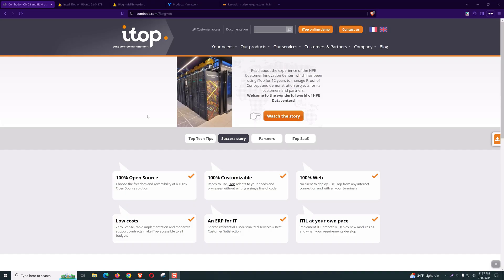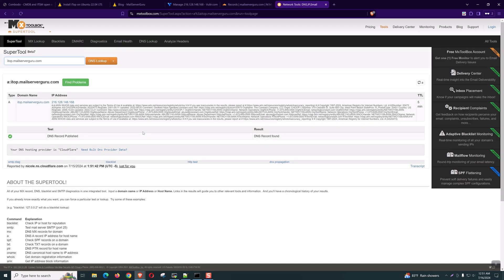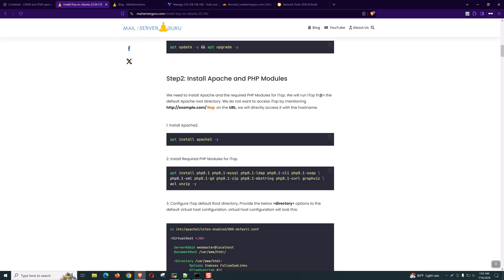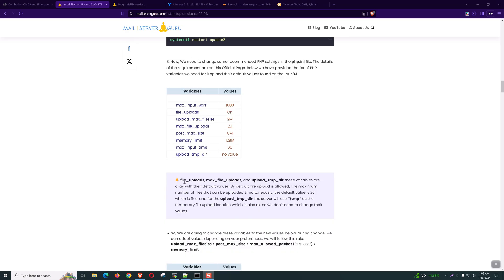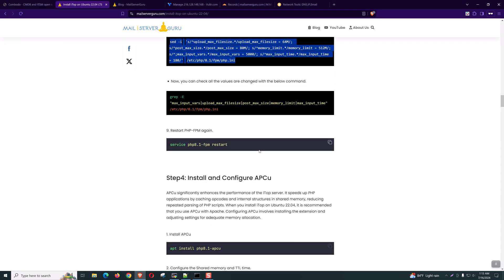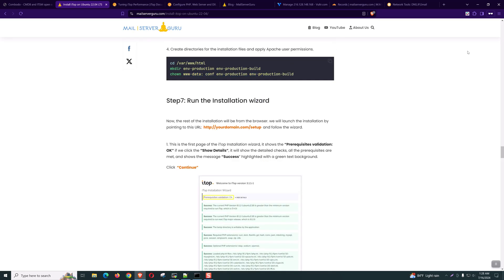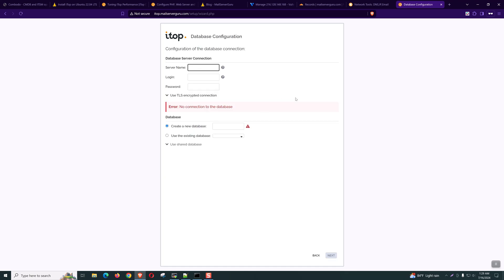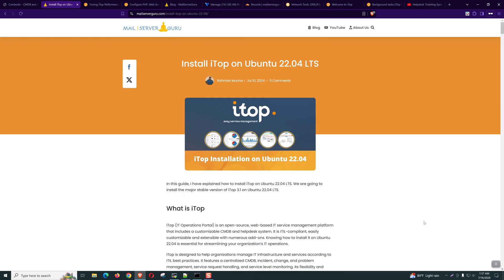How to Install iTop on Ubuntu 22.04 😍| Free Helpdesk Ticketing System 😍| Complete Guide 🗺️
In this video, I demonstrate how to Install iTop on Ubuntu 22.04. iTop is a free, open-source helpdesk ticketing system, perfect for IT Service Management (ITSM).

This tutorial covers the iTop installation process on Ubuntu 22.04, including installation requirements from the official website and finalizing the setup via the browser.

iTop offers a comprehensive ITSM solution with the following features:

- Fully configurable CMDB
- HelpDesk and Incident Management
- Service and Contract Management
- Change Management
- Configuration Management
- Automatic SLA management
- Automatic impact analysis
- CSV import tool for all data
- Consistency audit to check data quality
- Data synchronization (data federation)
- Reporting tools

In this series, I focus on the helpdesk ticketing system. With iTop, you can manage helpdesk support for one or multiple enterprises, customize the setup, and create unlimited users and agents. It features separate interfaces for customers and agents, making ticket creation and management straightforward. Customers can create tickets, check statuses, and receive updates via a dedicated portal, while agents manage tickets assigned by managers through their own dashboard.

These videos thoroughly discuss and demonstrate helpdesk ticket management with iTop, providing a complete guide for customer support agents and helpdesk professionals.

Chapters:
00:02 - iTop Installation Overview
00:36 - Vultr VPS Setup
01:56 - Configuring DNS
03:36 - Step1: System Update
04:38 - Step2: Install Apache and PHP Modules
06:10 - Step3: Configure PHP-FPM
09:16 - Step4: Install and Configure APCu
10:44 - Step5: Install and Configure MariaDB
12:32 - Step6: Download and Setup iTop Directories
13:58 - Step7: Run the iTop Installation Wizard

🔵 𝗦𝗸𝘆𝗽𝗲: 𝗺𝘂𝗻𝗻𝗮.𝘀𝘆𝘀𝗮𝗱𝗺𝗶𝗻